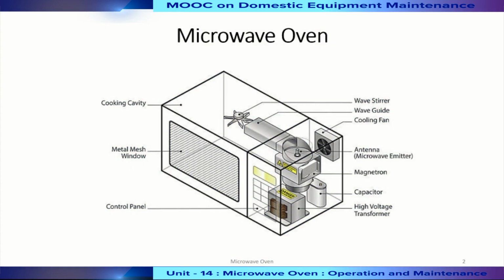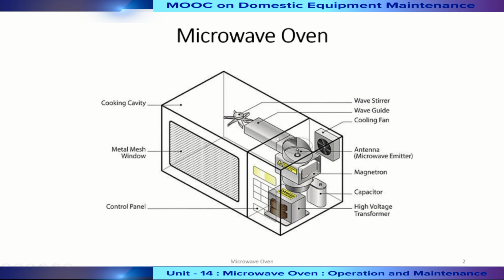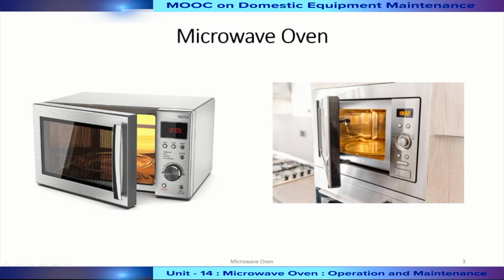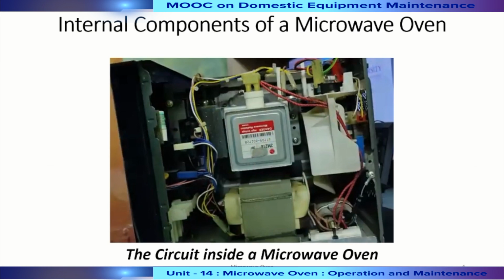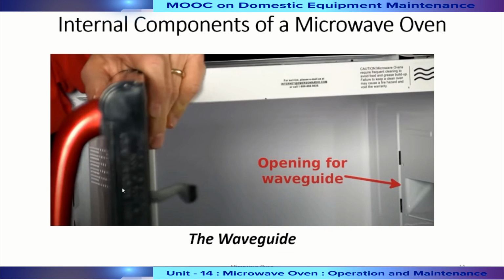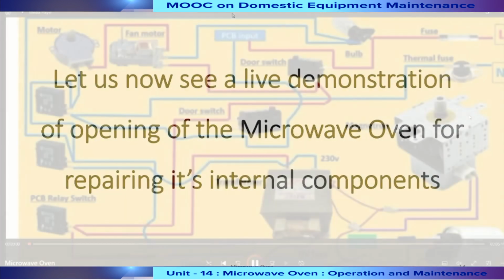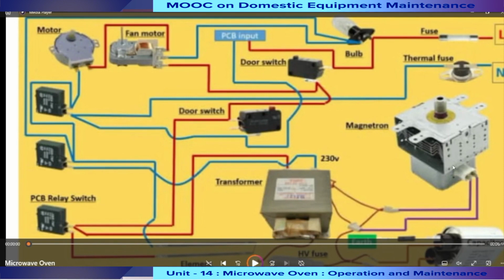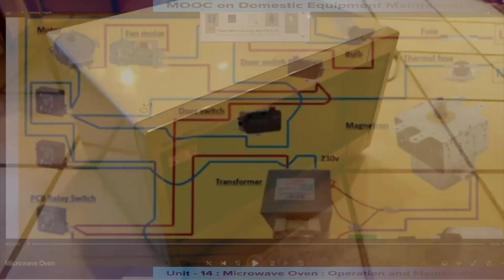Module 5 Unit 14